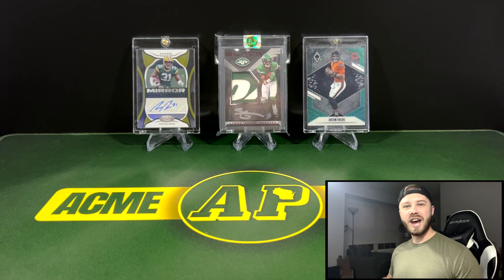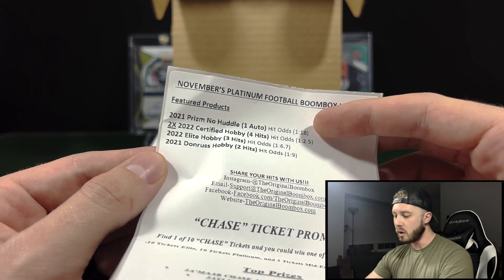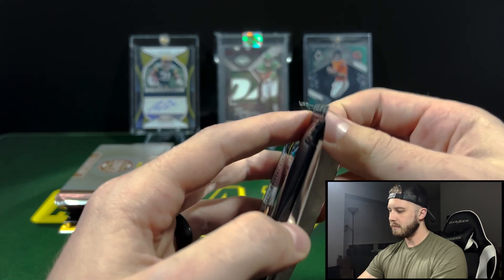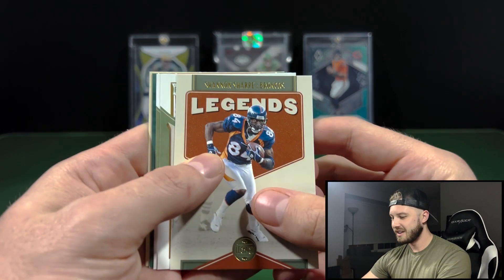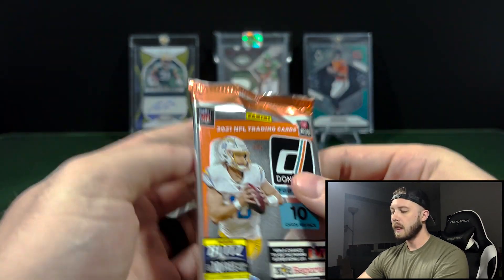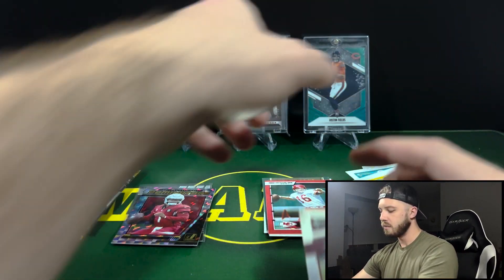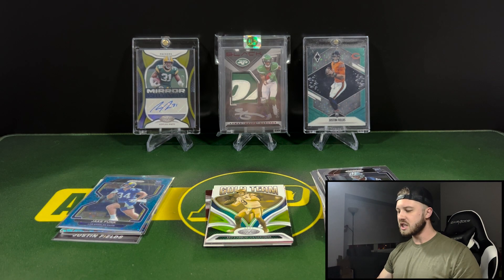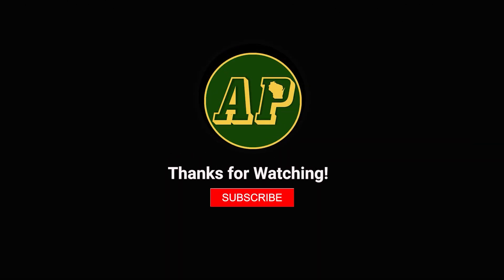November 2022 Platinum Football Boombox Opening!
In this video I am opening an November 2022 Platinum Football Boombox! This month had great pack lineup with a good mix of products from this year! The Original Boombox is a sports re-pack box that offers trading card subscriptions for all of the top sports. Check them out below!